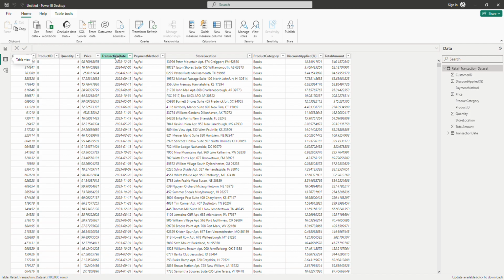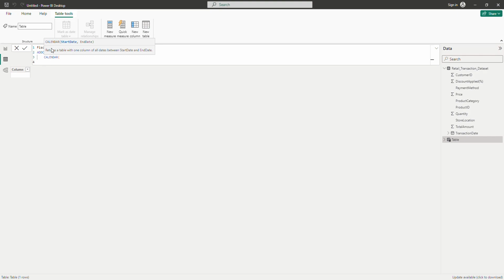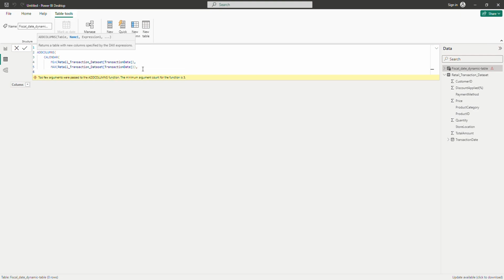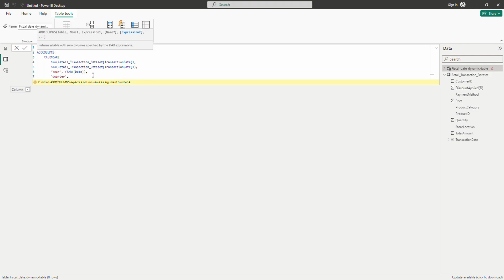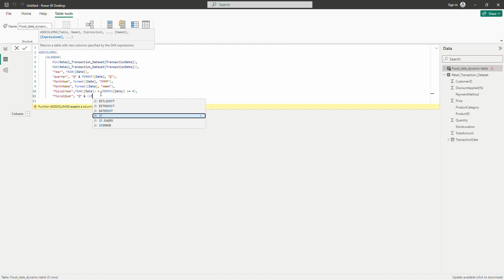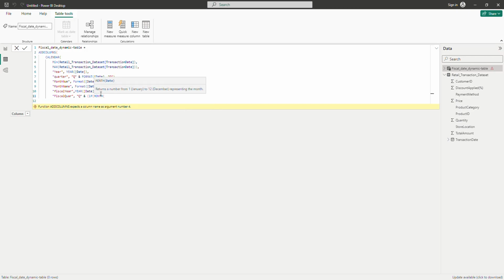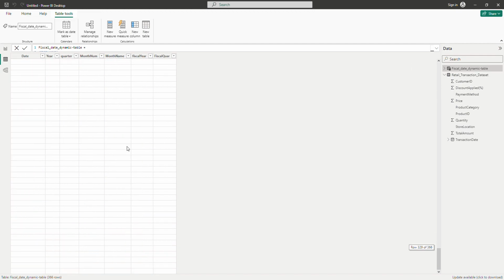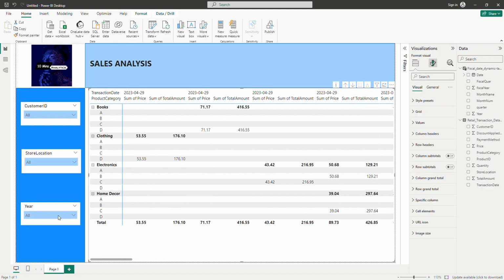Mastering Dynamic Fiscal Year Conversion: Creating a Dynamic Date Table in Power BI (April to March)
Simplifying Dynamic Fiscal Table Creation: Effortlessly bifurcate raw date data into year, month, month number, and quarter.
Overcoming Challenges: Learn how to handle shifting fiscal years from April-March, June-May, or any custom user-defined period.
Dynamic Flexibility: Empower your Power BI reports with dynamically generated fiscal date tables.
Streamlining Workflow: Effortlessly convert raw date columns into comprehensive fiscal date structures tailored to your needs.
Expert Guidance: Step-by-step tutorial to master dynamic fiscal year conversion in Power BI.